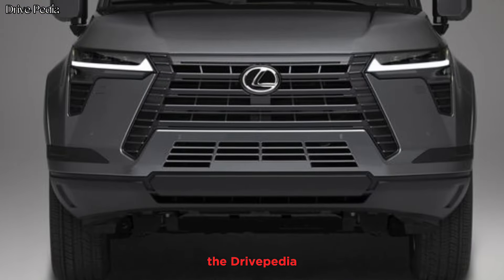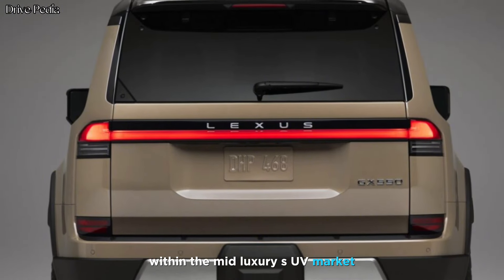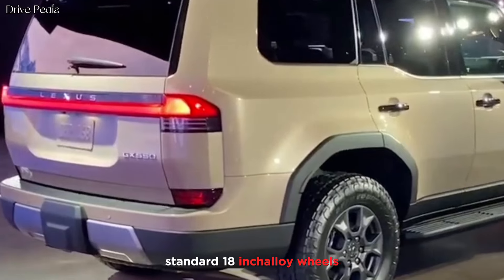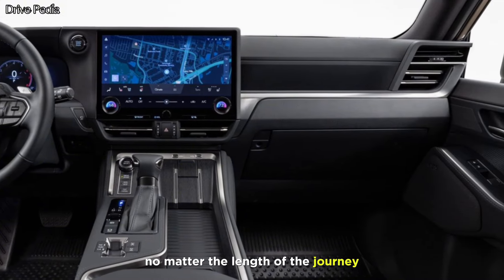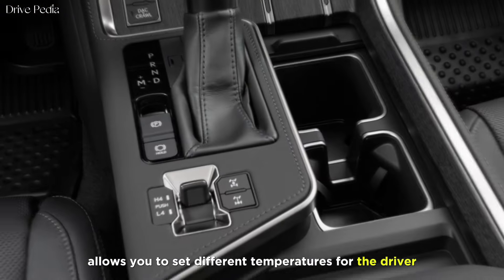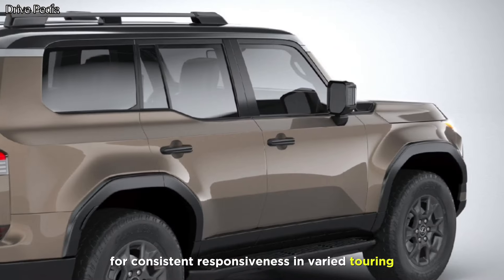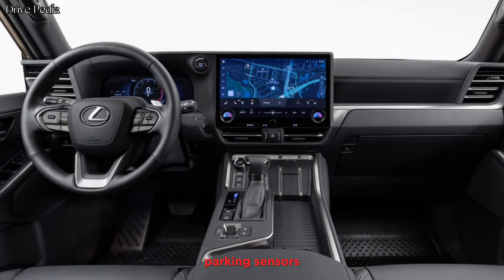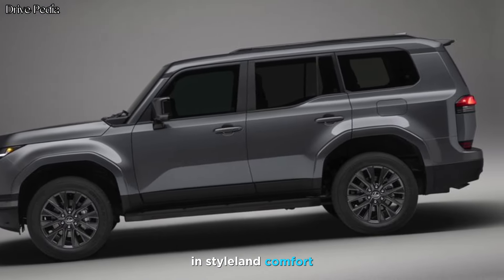The All New 2024 Lexus GX 550: Luxury Overview and Features | Luxury off Road SUV | Drive Pedia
The 2024 Lexus GX 550 is a luxury SUV that blends rugged capability with refined comfort. It's built on a new platform that's lighter and stronger than before, and it boasts a redesigned exterior and interior that's more modern and luxurious than ever.

Exterior Features:
New spindle grille: The signature Lexus spindle grille is larger and more prominent than ever before, giving the GX a bolder and more aggressive look.
LED headlights: Standard LED headlights provide excellent visibility, while available triple-beam headlights add an extra touch of style.
18-inch alloy wheels: Standard 18-inch alloy wheels come in a variety of finishes, and 19-inch wheels are available as an option.
Chrome accents: Chrome accents add a touch of luxury to the exterior, while blacked-out accents are available for a more stealthy look.
Power sunroof: A power sunroof is standard, letting you enjoy the fresh air and sunshine.
Heated and power-folding mirrors: Heated and power-folding mirrors are standard, making it easier to see in bad weather and park in tight spaces.
Rain-sensing wipers: Rain-sensing wipers automatically turn on and adjust their speed based on the amount of rain, keeping your windshield clear.
LED taillights: LED taillights provide excellent visibility and add a touch of style.
Interior Features:
Leather seats: Leather seats are standard, and they're heated and ventilated in the front.
Wood trim: Wood trim adds a touch of luxury to the interior, and it's available in a variety of colors.
Moonroof: A moonroof is standard, letting you enjoy the fresh air and sunshine.
Heated and power-adjustable steering wheel: The heated and power-adjustable steering wheel is wrapped in leather for a luxurious feel.
Tri-zone automatic climate control: Tri-zone automatic climate control allows you to set different temperatures for the driver, front passenger, and rear passengers.
10-speaker sound system: A 10-speaker sound system is standard, and a 17-speaker Mark Levinson sound system is available as an option.
Navigation system: A navigation system is standard, and it includes real-time traffic updates.
Apple CarPlay and Android Auto: Apple CarPlay and Android Auto are standard, allowing you to connect your smartphone to the car's infotainment system.
Wi-Fi hotspot: A Wi-Fi hotspot is available as an option, allowing you to connect your devices to the internet.
Wireless charging: Wireless charging is available as an option, allowing you to charge your smartphone without having to plug it in.
Luxury Features:

Price:
The starting MSRP for the 2024 Lexus GX 550 is \$65,775.

lexus
2021 lexus
lexus 2021
lexus 2020
2020 lexus
2021 Lexus
Lexus Vehicle
Lexus Car
new lexus
lexus is
car
2022 lexus
Lexus cars
2023 Lexus